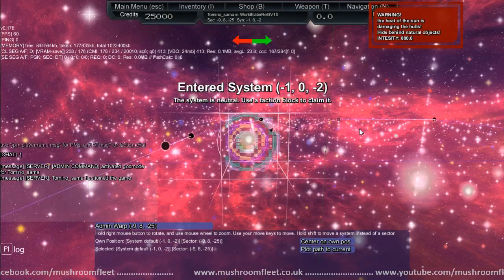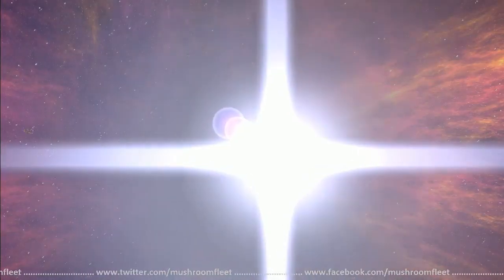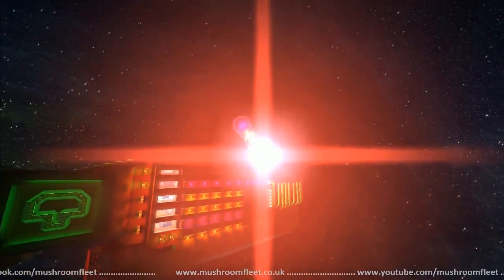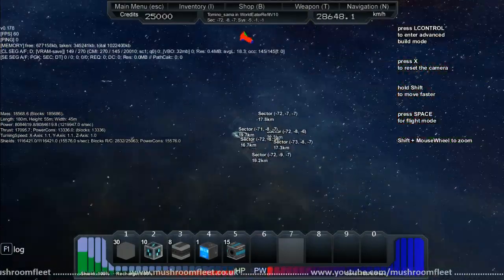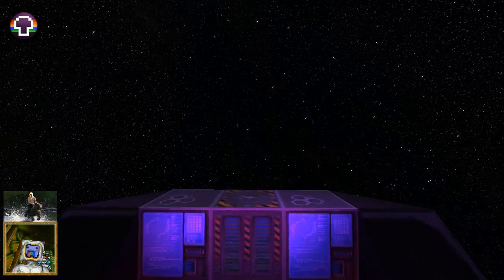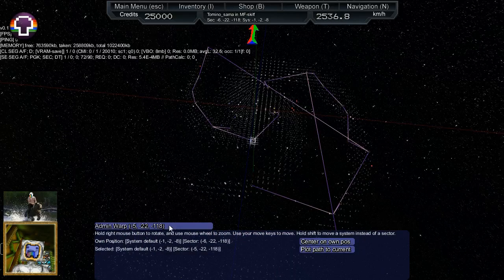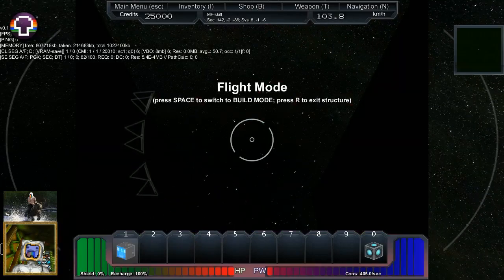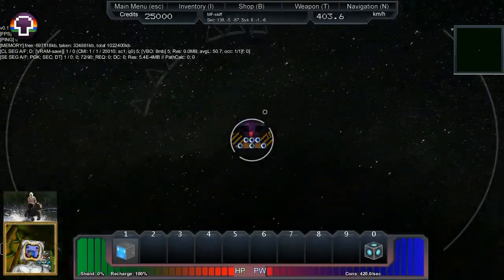Wormholes Confirmed 0.178 Dev Preview